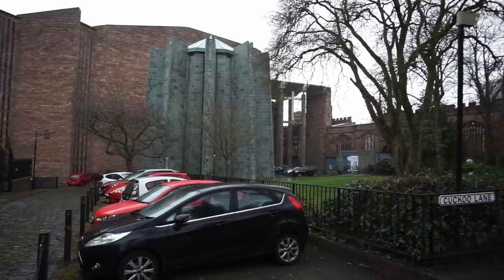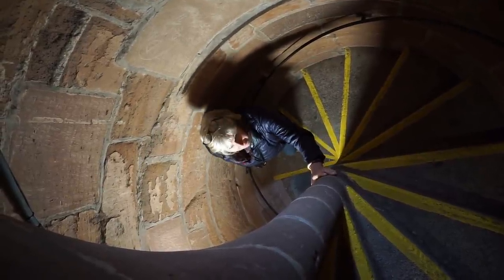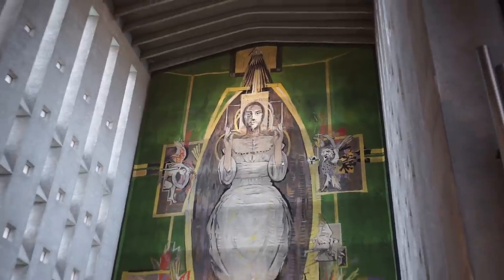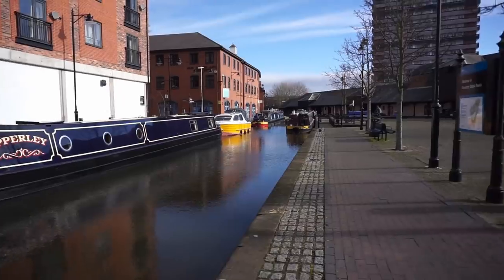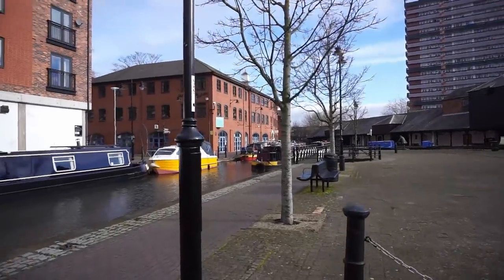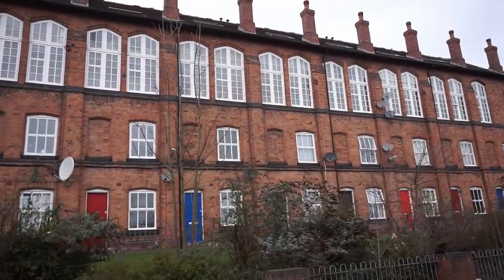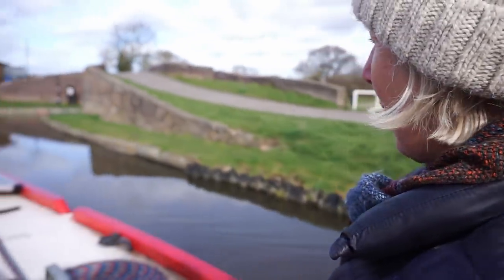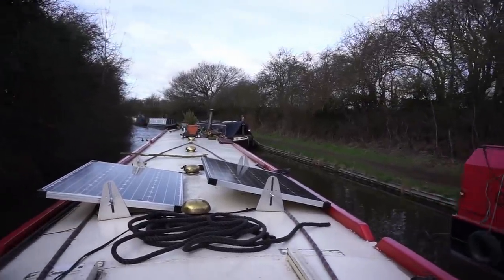Coventry by Narrowboat and the Costs of Living Aboard 1 Year - Episode 46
We spend three nights in Coventry and marvel at the Cathedrals there, climb 180 steps up the tower.
We add up the costs of living aboard Narrowboat Constanze in our first year aboard.

Our holiday cottage on the Welsh Border in Herefordshire

.and if you'd like to help with the making of our vlogs.